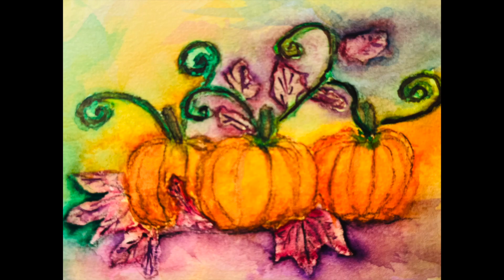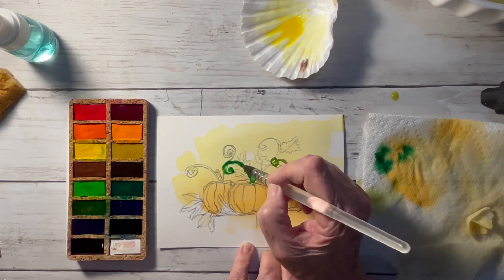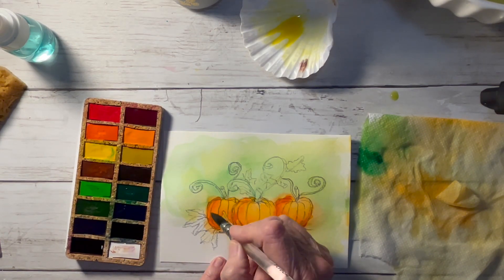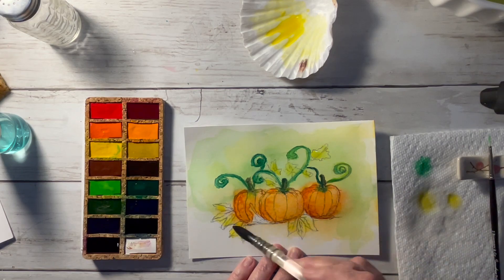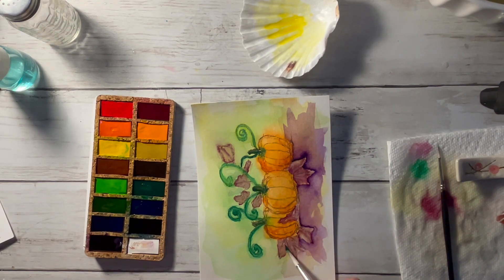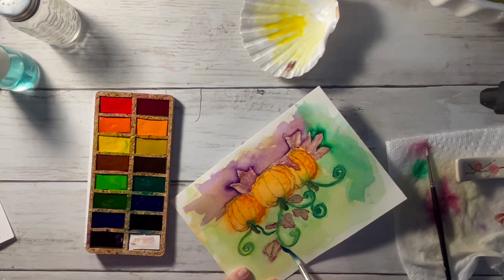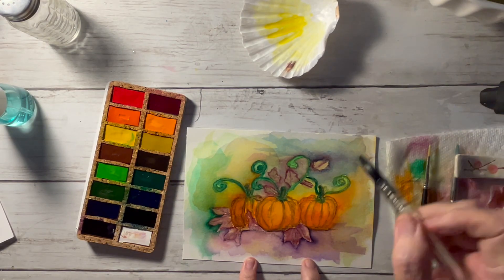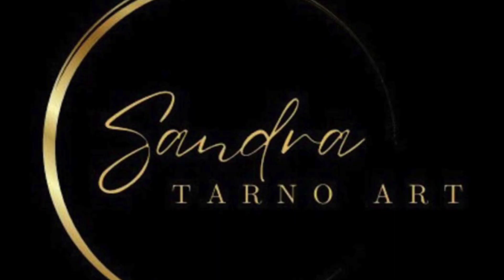Let's Paint Pumpkins Today in Watercolor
Let's paint watercolor pumpkins today.  Using Viviva Watercolors today on 140 pound cotton watercolor paper.  Let's have fun!

to see all my available paintings, prints, jewelry and so much more.  As always thank you for your support.